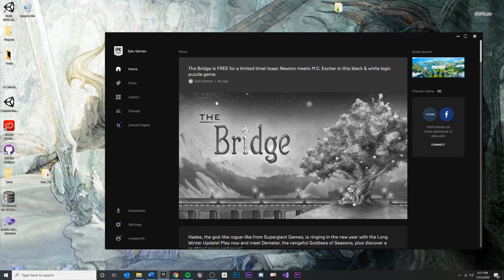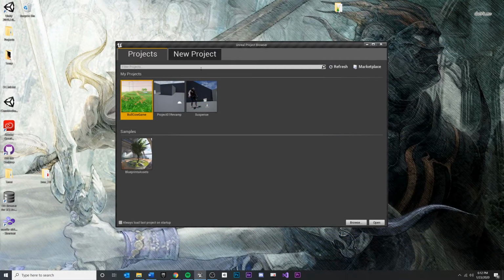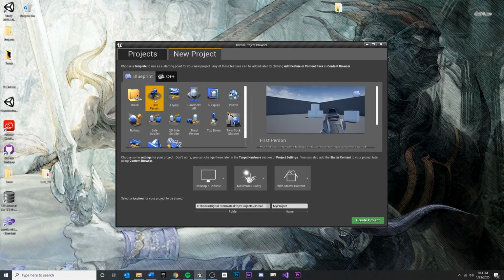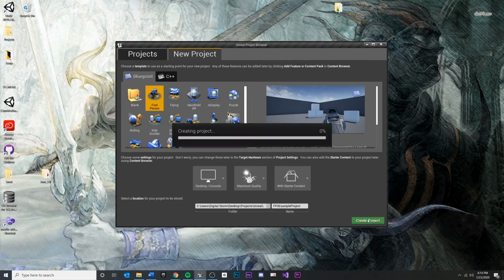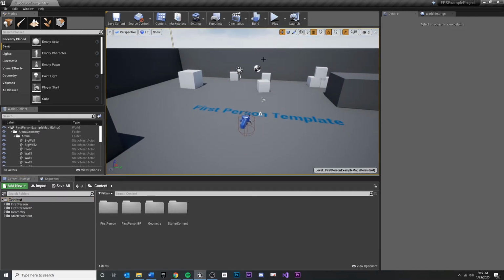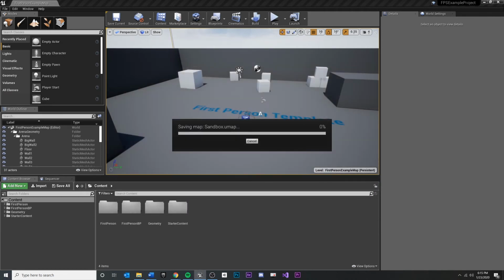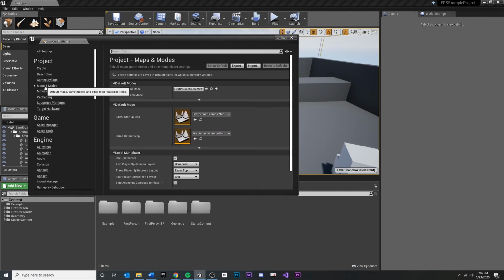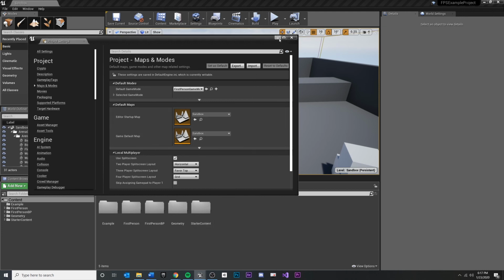Unreal Setup for BP FPS Controller